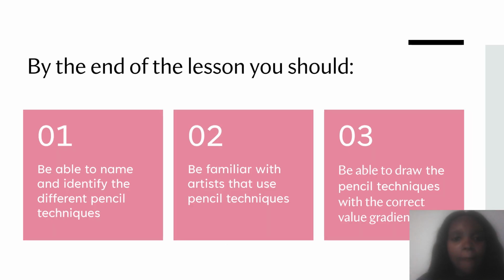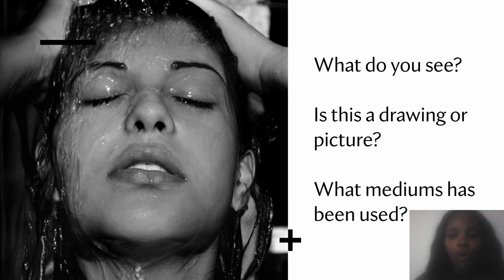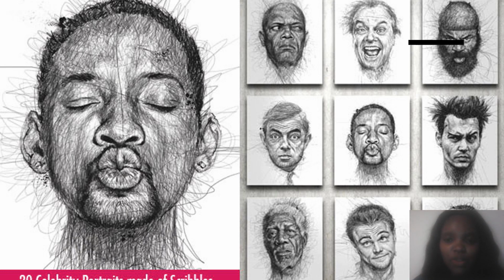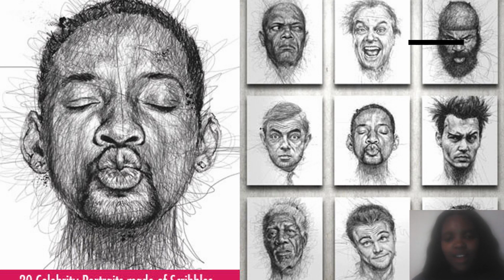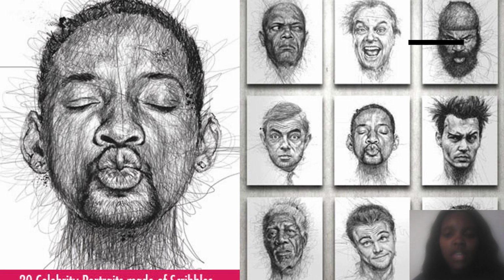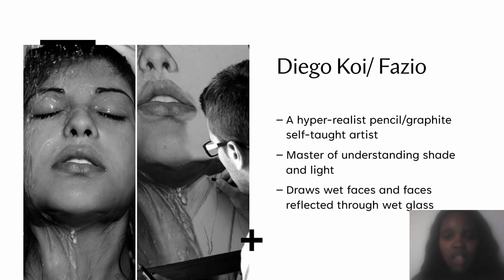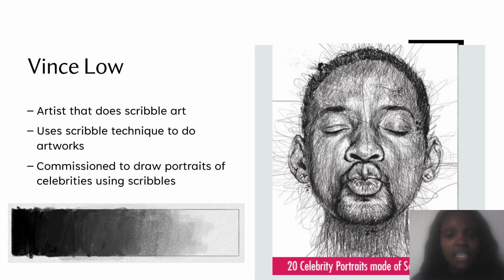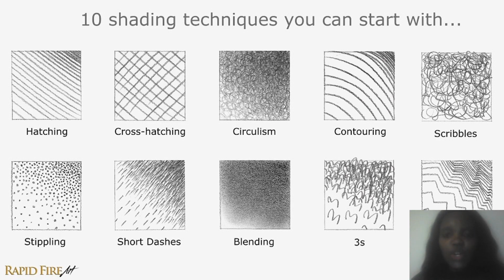Pencil Shading Techniques Lesson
Lesson Planning Task TP701